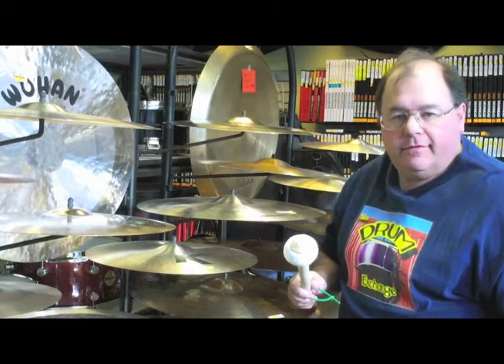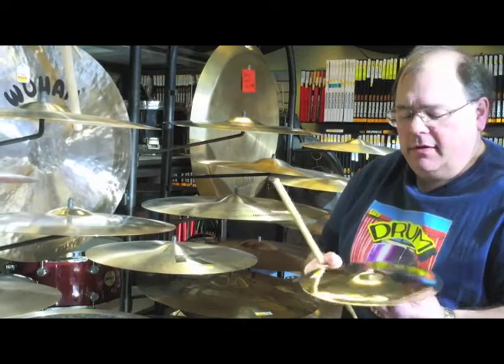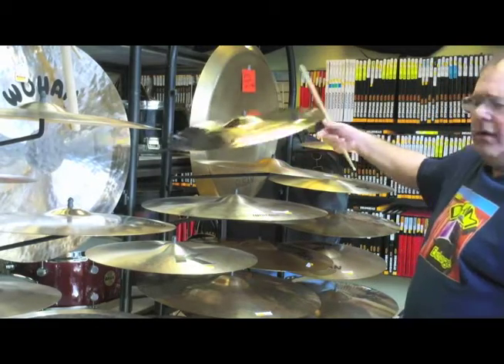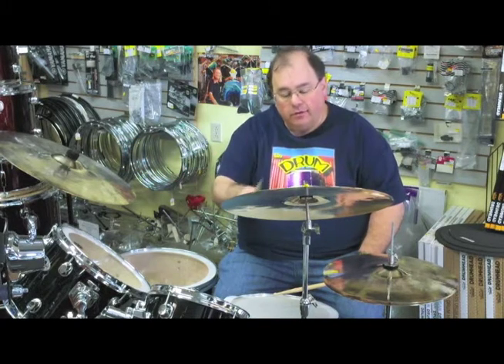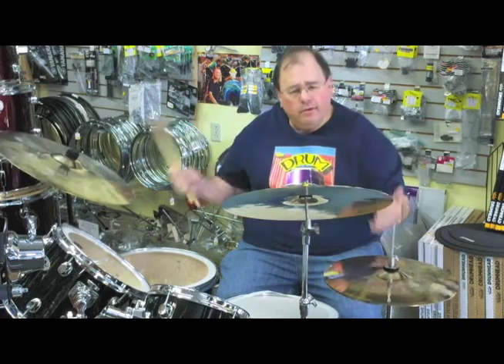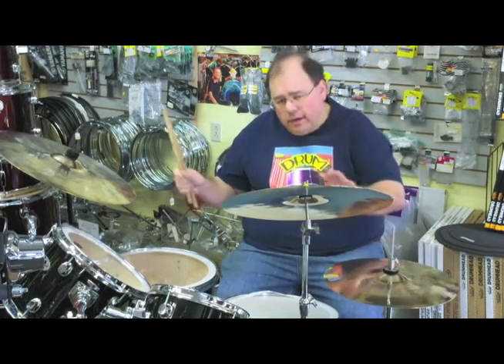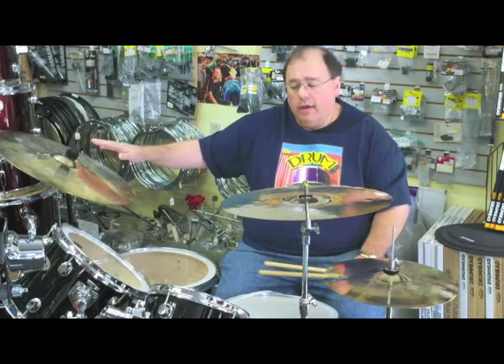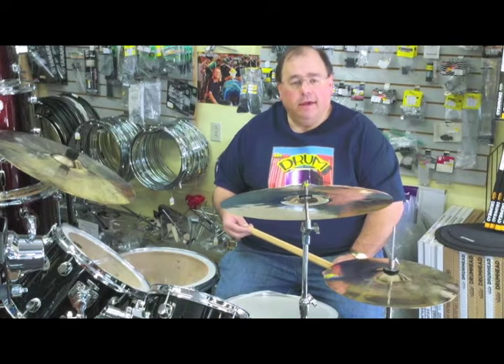Demonstration of Wuhan Cymbals at The Drum Exchange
Ed Hartman demos various Wuhan cymbals at the Drum Exchange, in Seattle, WA.

Note:  The Drum Exchange closed in 2017.  Thanks everyone for your support!  This channel serves as an archive of videos from the store.  Ed Hartman will continue to make more educational percussion videos on this channel.